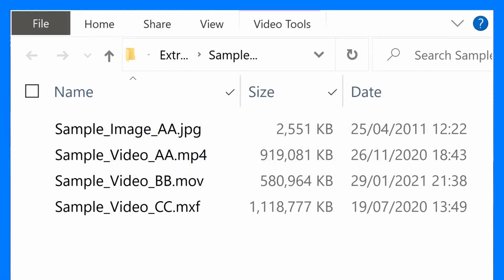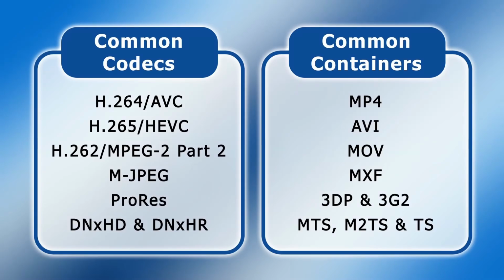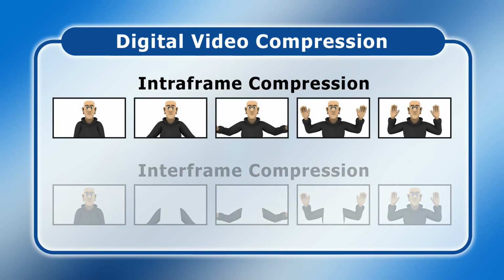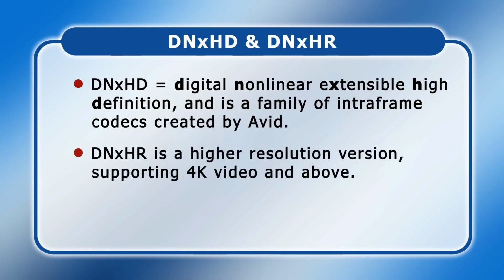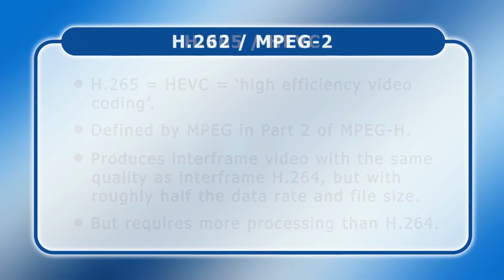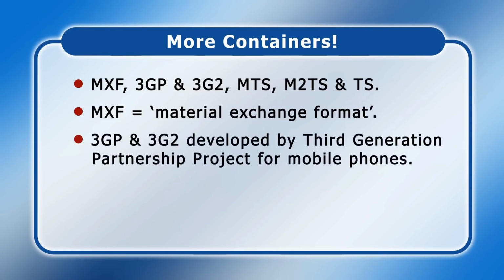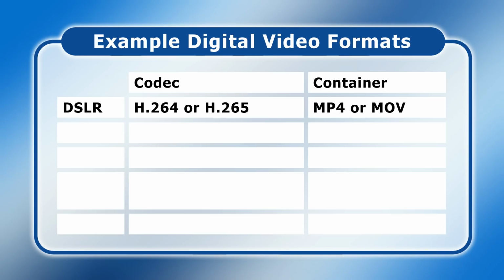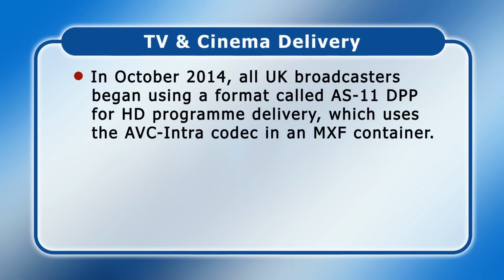Digital Video Formats, Codecs & Containers ملفات الفيديو الرقمي